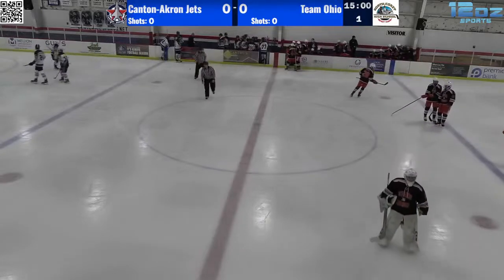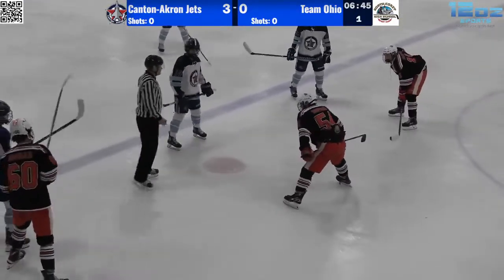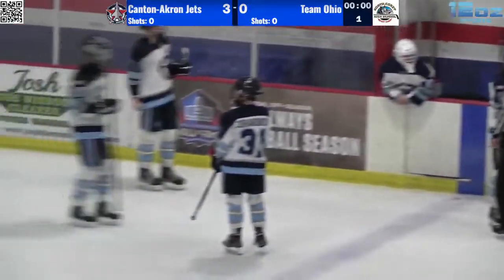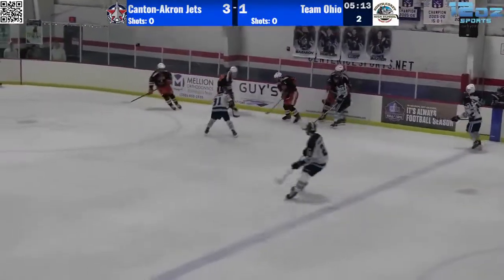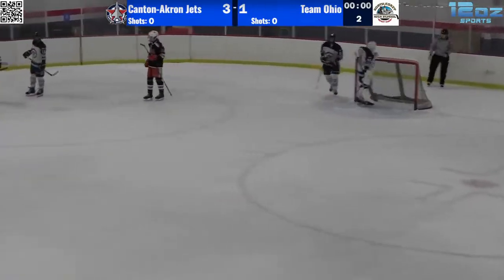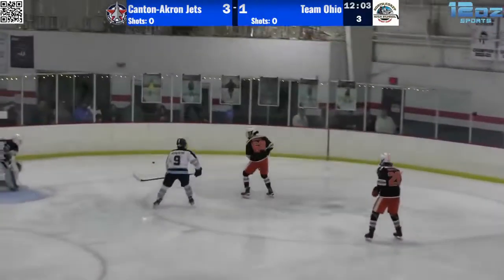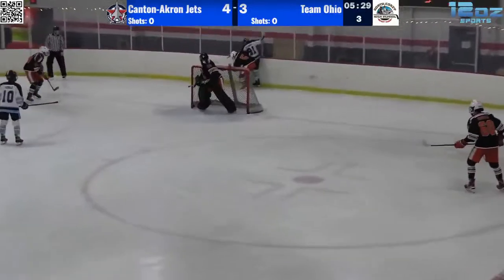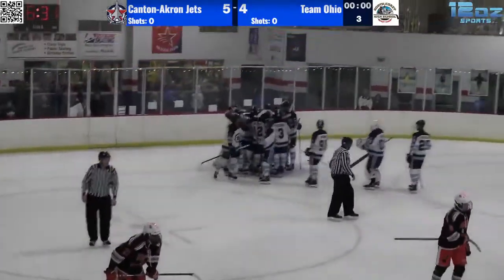Team Ohio @ Canton Akron Jets; North Coast High School Hockey 1.7.24 (Some Sound Issues)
Live Hockey